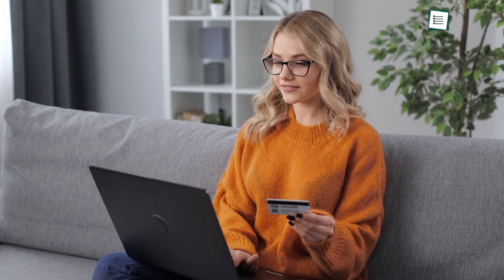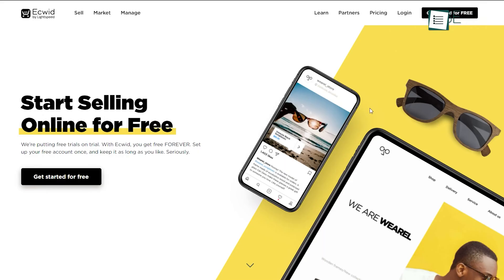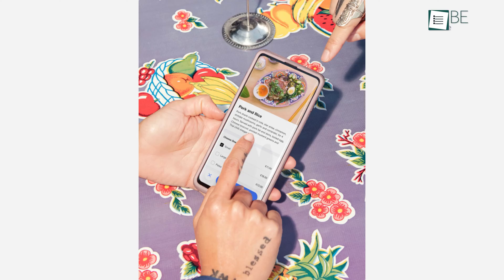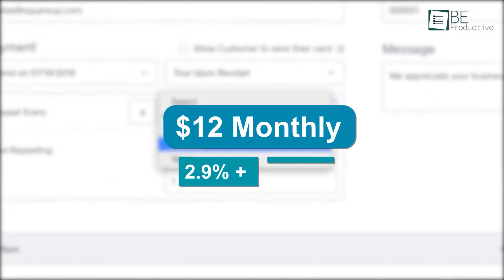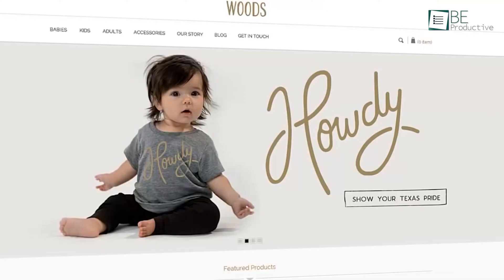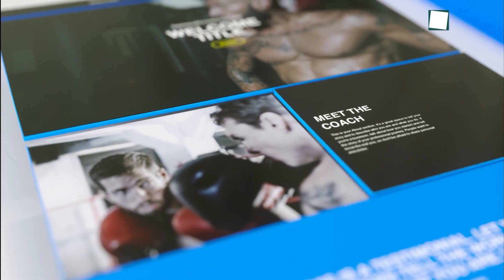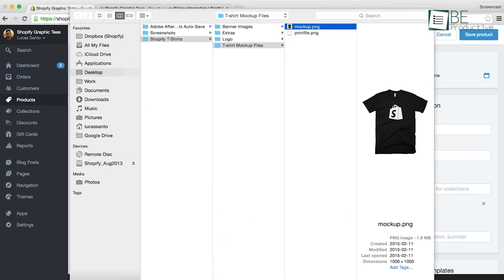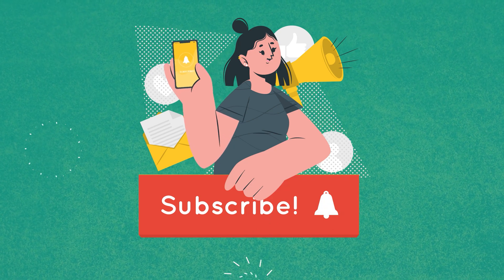5 Best Platforms to Build eCommerce Websites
With the best platforms to build eCommerce websites you can list your products, take payments, manage shipping, and many more. But with so many options out there in the market, it’s easier to get lost. After tons of research and testing here’s our top five list of the best platforms to build an eCommerce website.

Best Platforms to Build eCommerce Websites List:

5. Ecwid

4. Square

3.  BigCommerce

2. Wix

1. Shopify
Intro and Animation Credit:
10Studio: